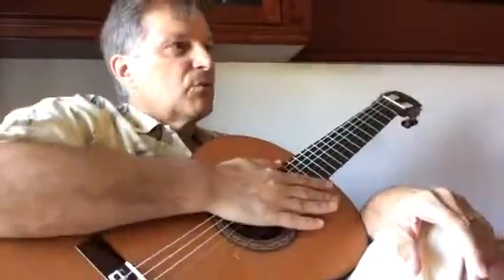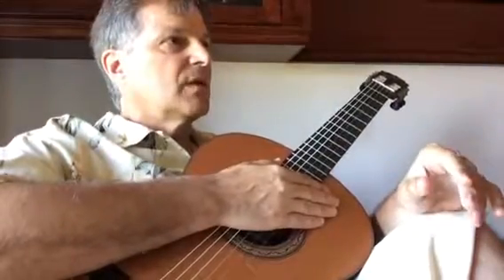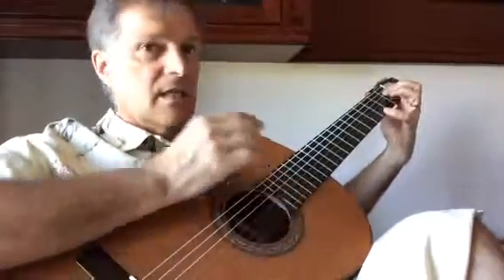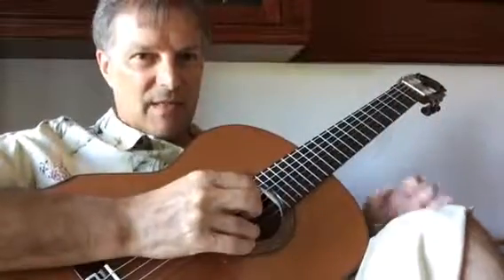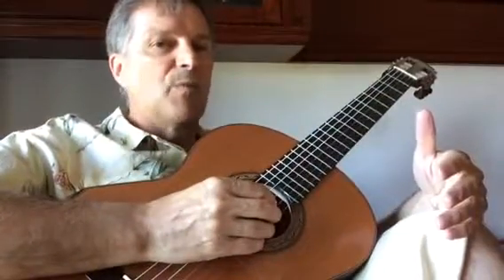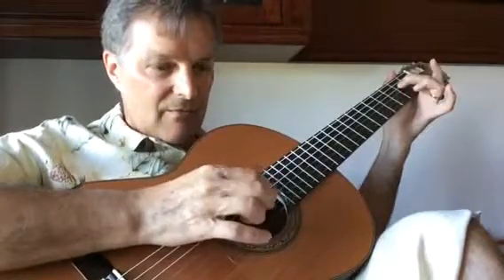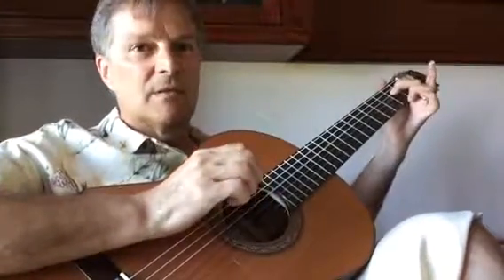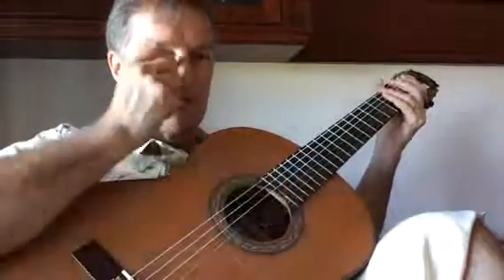Carulli Waltz for Kayla part 1 of 4